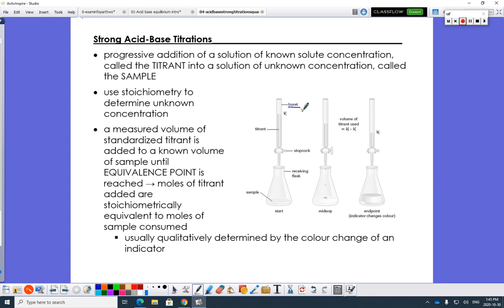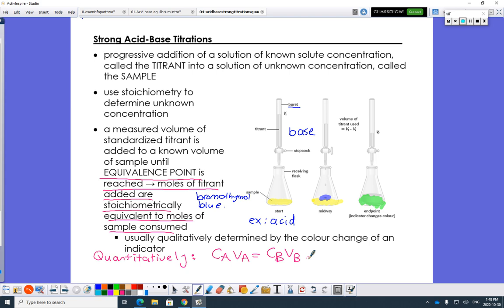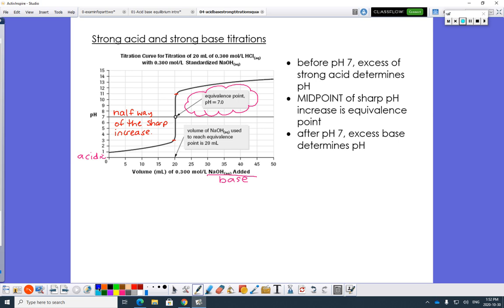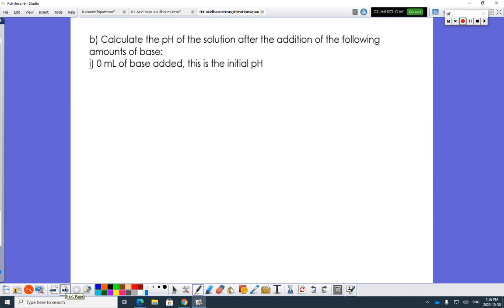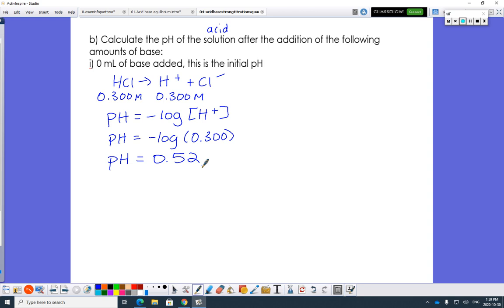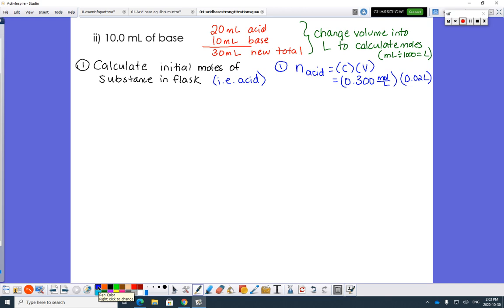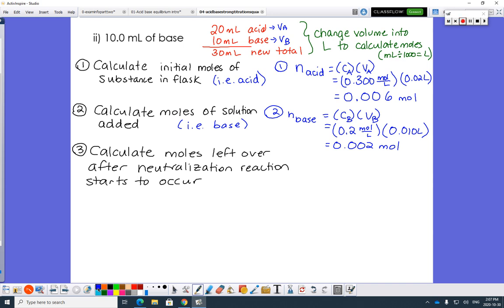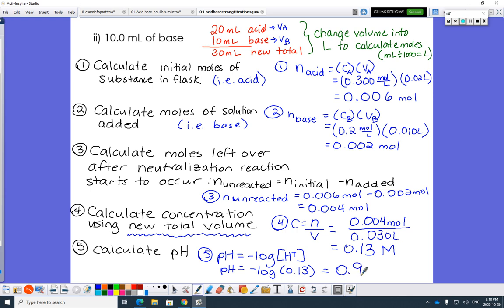Strong acid-base titrations video lesson